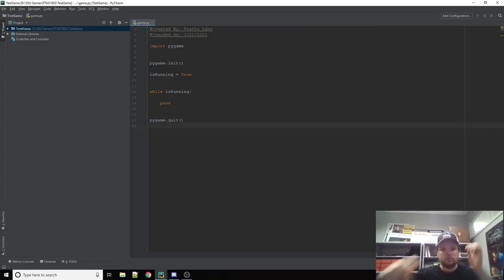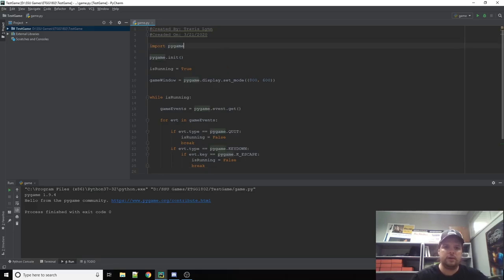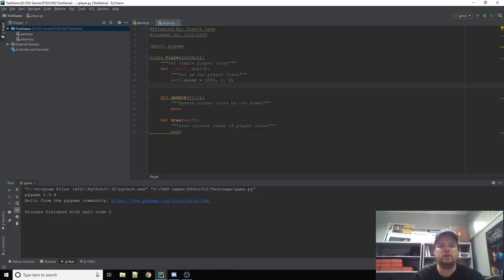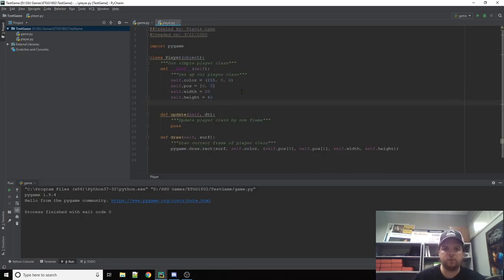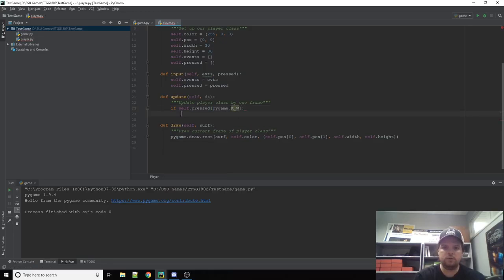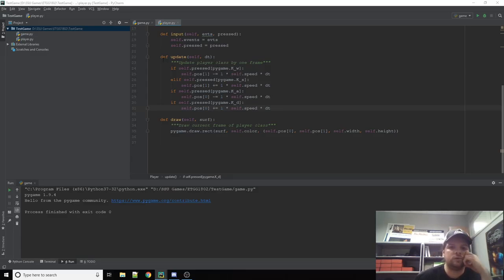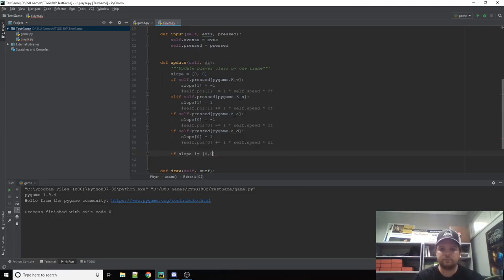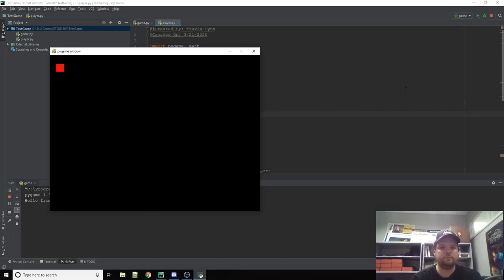My Little PyGame Part 01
Let's start building a game together. Get your PyGame window up and running is one of the first steps.